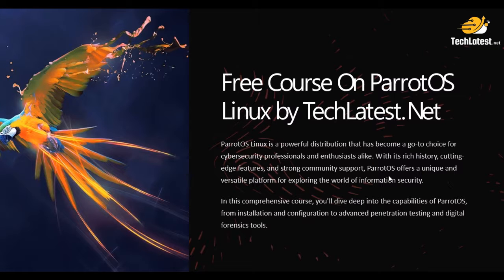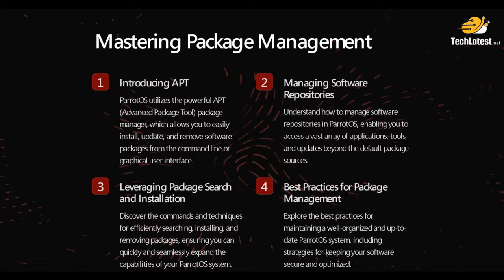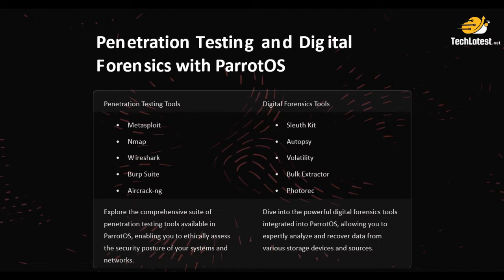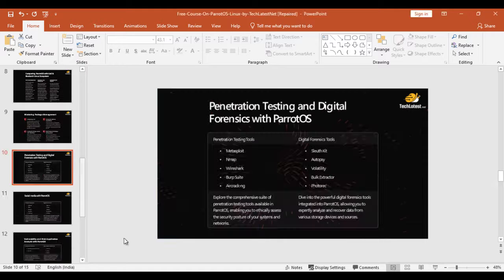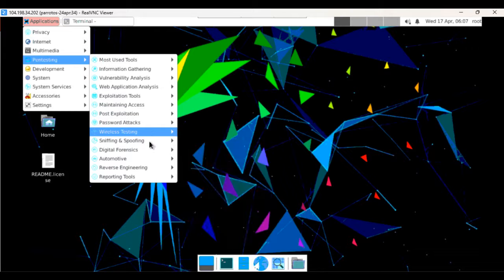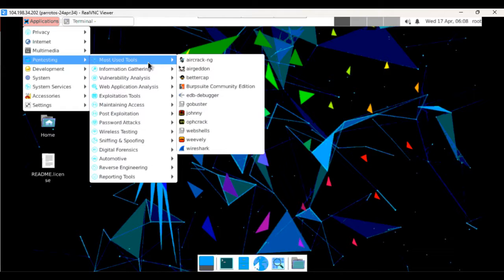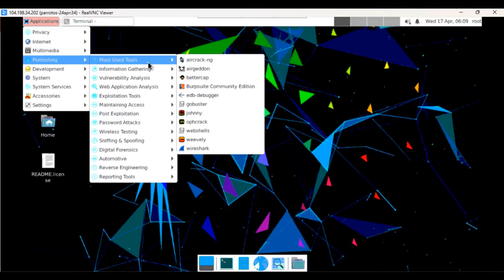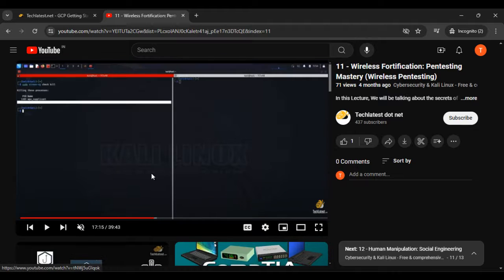07 - Penetration Testing and Digital Forensics with ParrotOS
In this lecture Explore the Dual Realms of Penetration Testing and Digital Forensics! Dive into a comprehensive overview of how ParrotOS equips cybersecurity enthusiasts with robust tools and techniques for both offensive and defensive strategies. Learn how to conduct effective penetration tests to identify vulnerabilities and strengthen defenses, alongside mastering the art of digital forensics to investigate and analyze digital evidence. Join us in this exciting journey to harness the full potential of ParrotOS for cybersecurity endeavors!"